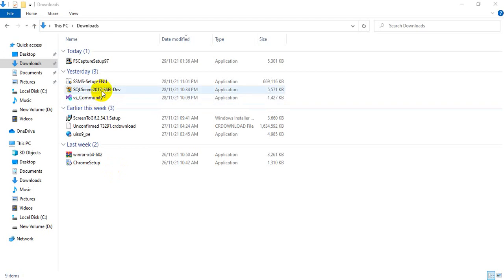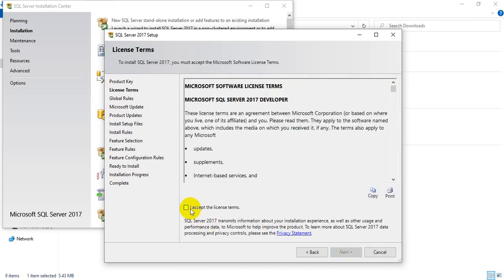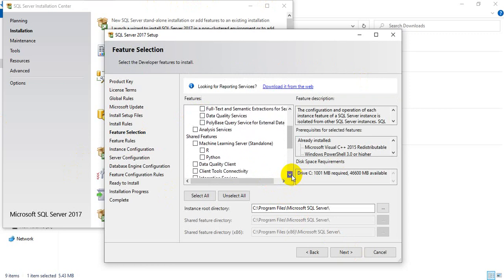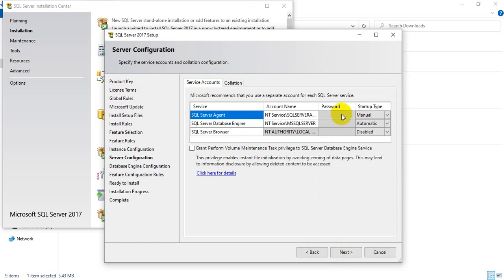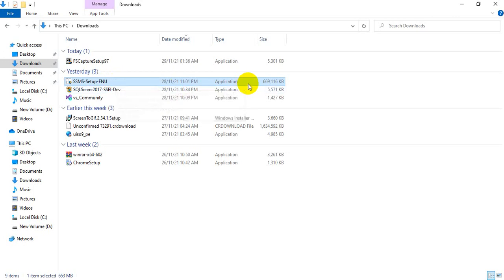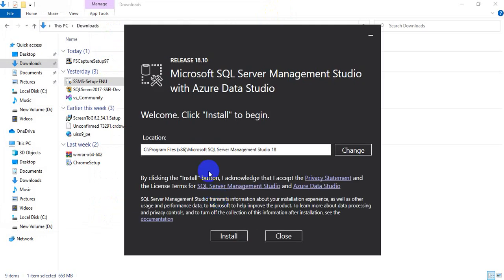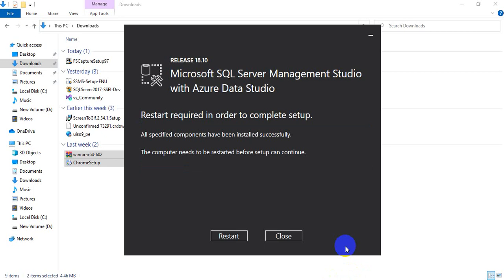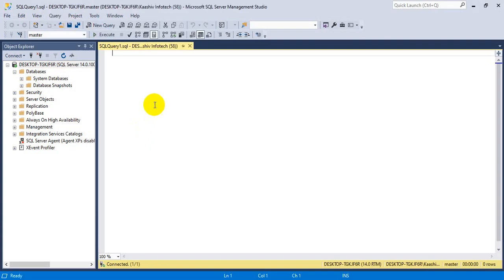How to install SQL Server 2017 on Windows 10 | Download SQL Server 2017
Learn to download and install Microsoft SQL Server 2017